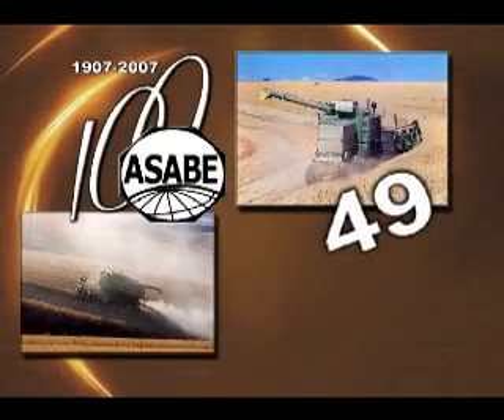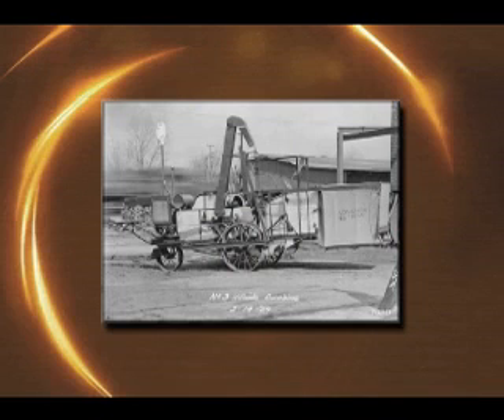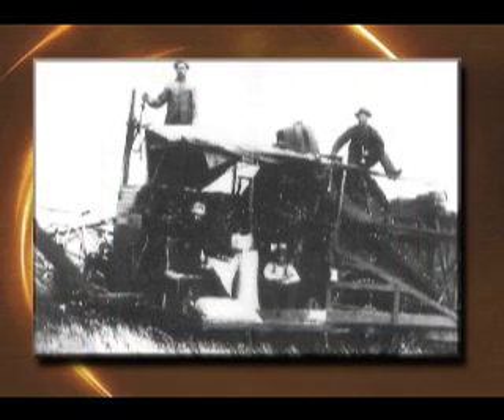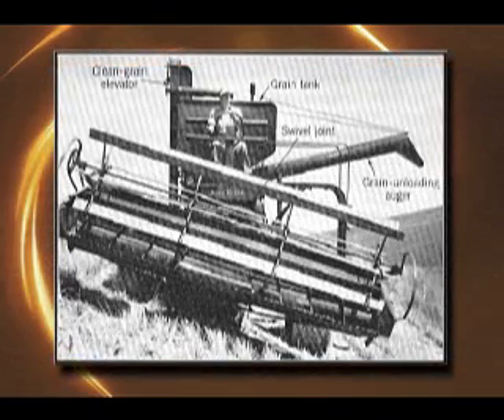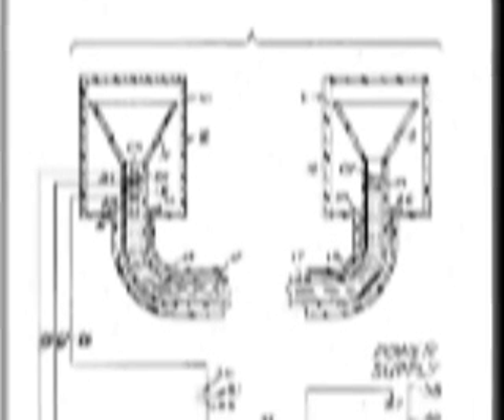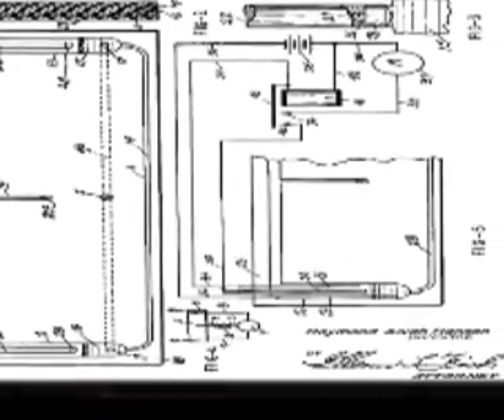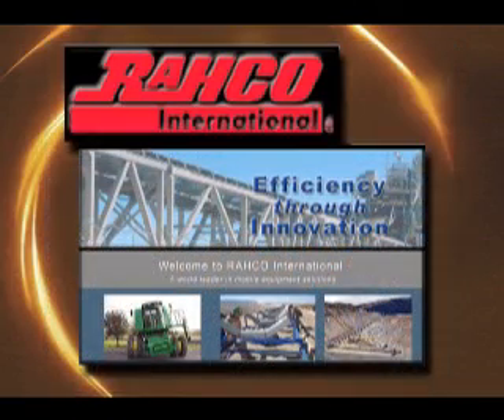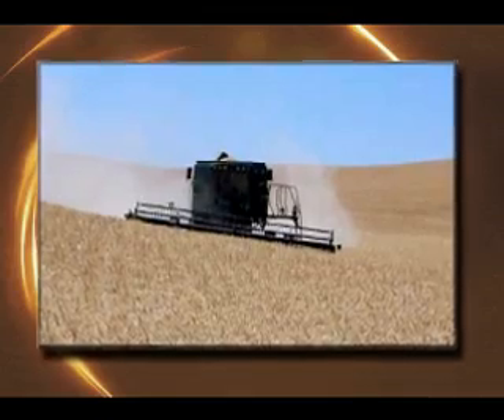Hillside Combine Harvester Leveling ASABE Landmark No 49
Development of a mechanism for leveling of hillside agricultural combines for harvest of wheat and otehr grains has been designated as an ASABE Engineering Landmark.